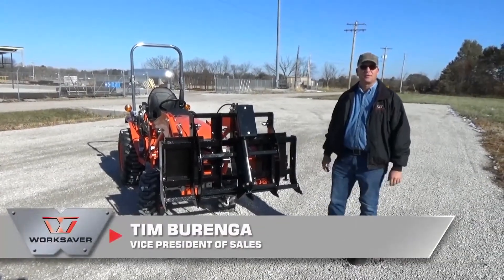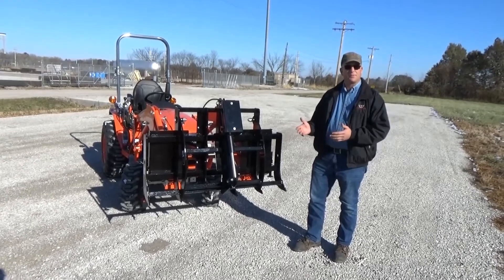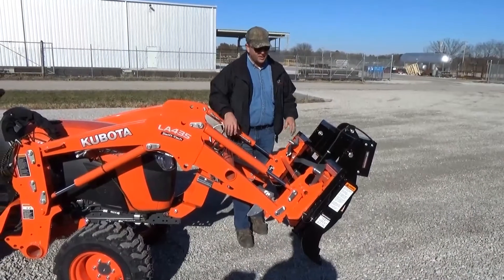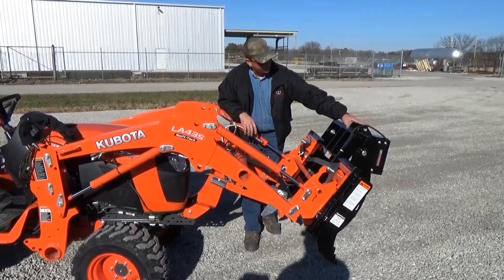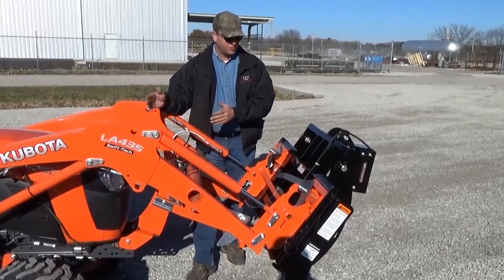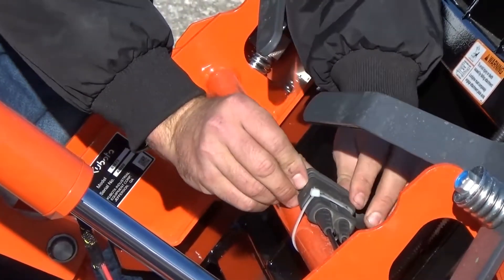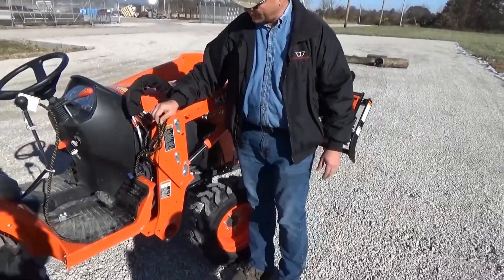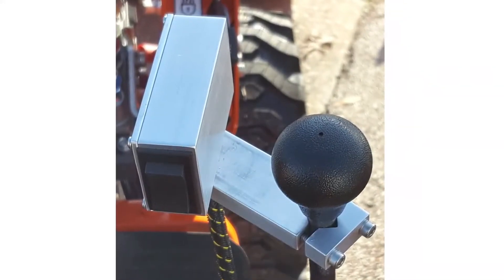Worksaver Electric Sub-Compact Grapple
No auxiliary hydraulics to operate the clamp on a grapple? No problem with our Electric Sub-Compact Grapple. All you need is a connection to the battery. Engineered for Sub-Compact tractors (up to 32-hp) with a loader to handle debris & so much more.